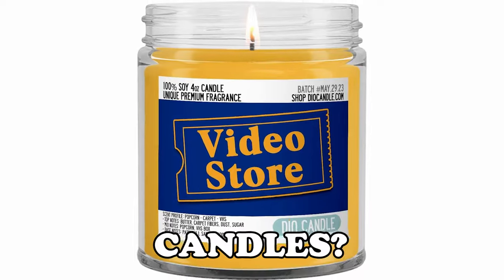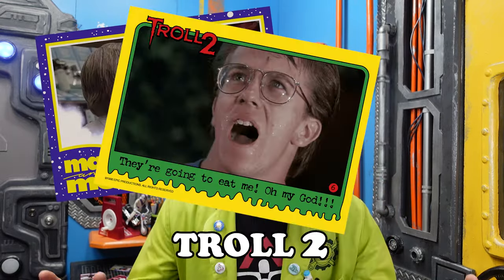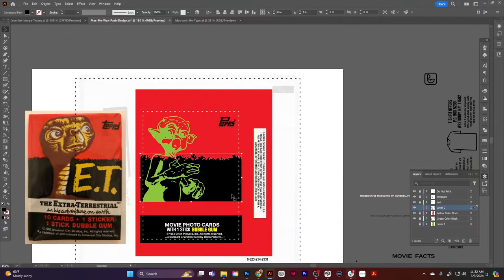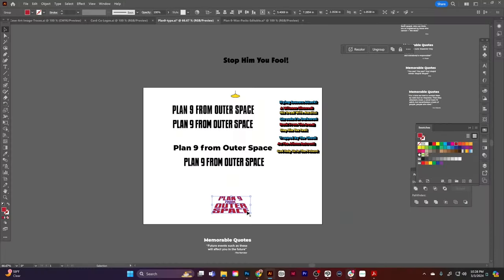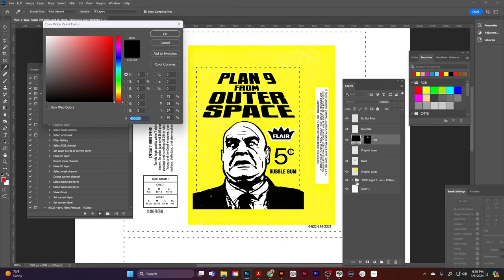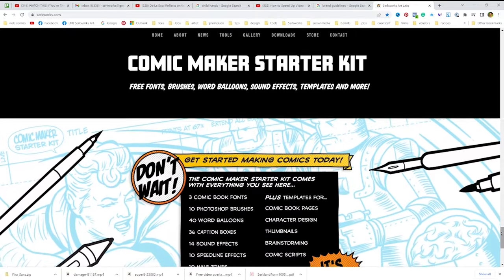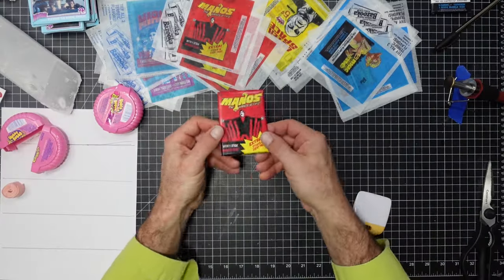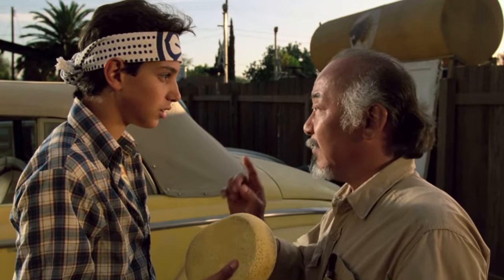Whatever Happend to Wax Pack Bubble Gum Cards?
Trading card wax packs may seem like a relic from a bygone era but I'm going to show you how to recreate the look and feel of classic wax packs using common everyday tools and materials and some awesome digital tools from Retro Supply Co.